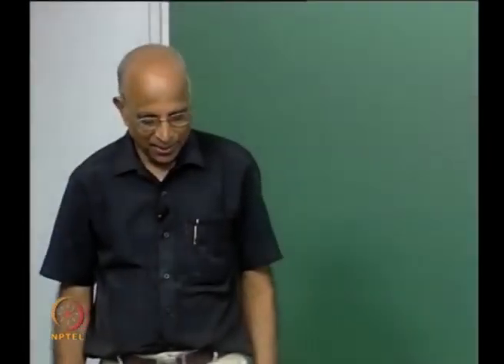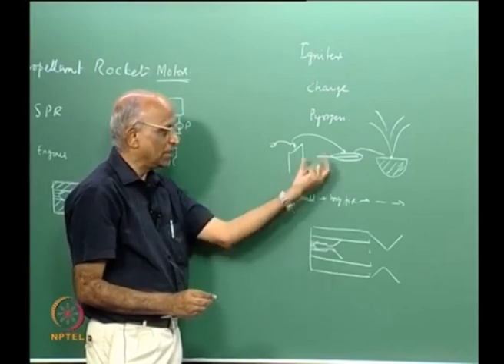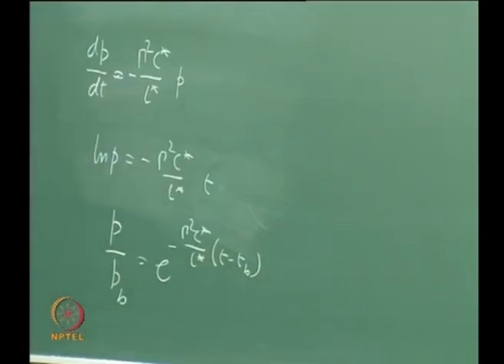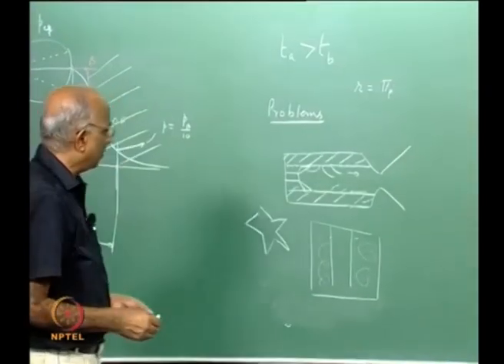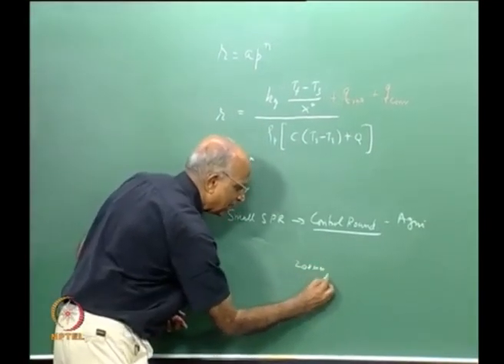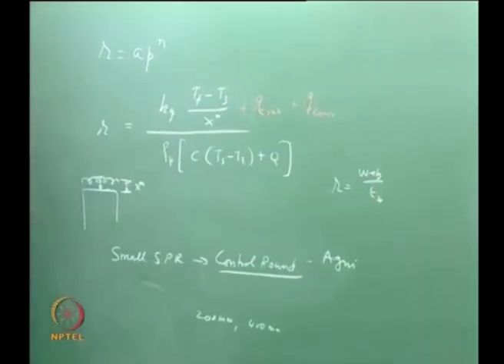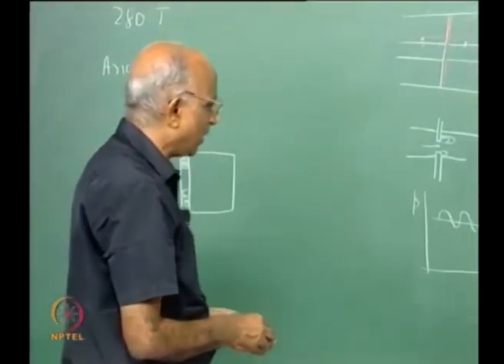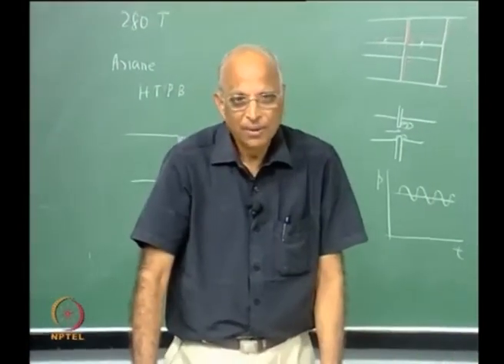Lec 25: Review of Solid Propellant Rockets